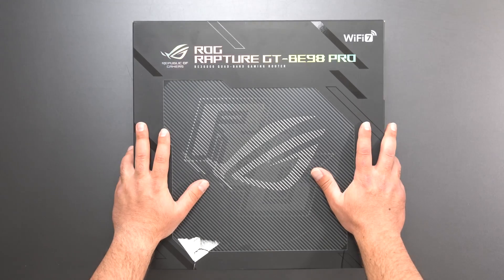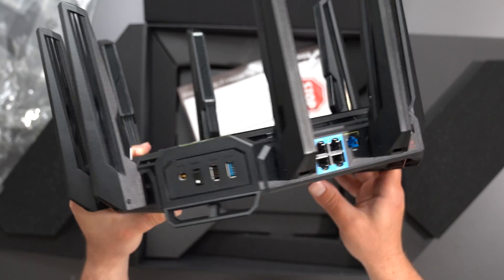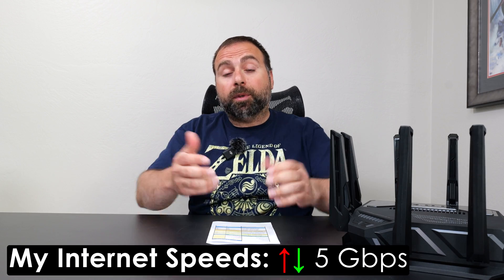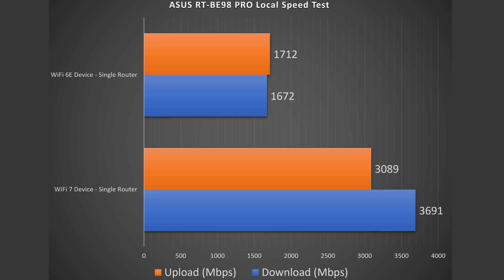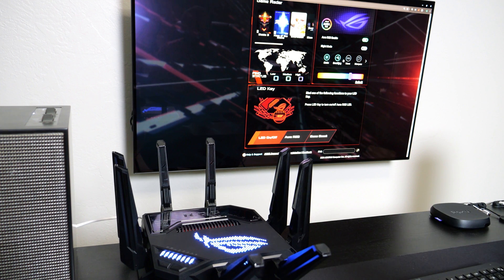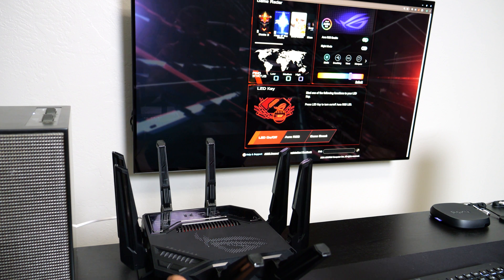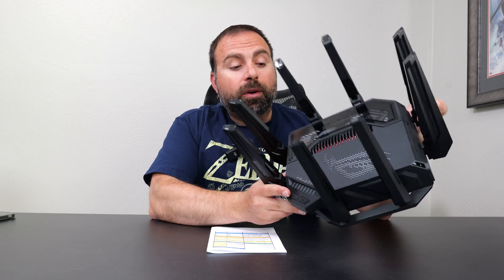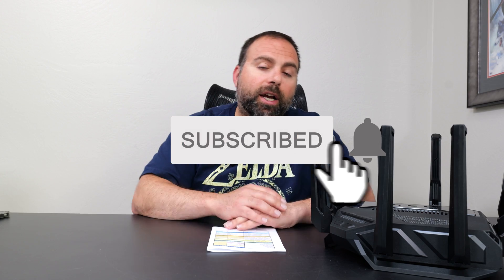Is WiFi 7 Worth It? This Router Might Surprise You (ASUS GT-BE98 Pro Review)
Ready for insanely fast WiFi?  We put the ASUS ROG Rapture GT-BE98 Pro (Ultimate Gaming Router) to the test with mind-blowing speed tests, range checks to see if it covers your whole home, and a deep dive into the web and app interfaces.  Is this the WiFi 7 router you've been waiting for? Watch this video to find out!

Amazon Shop Recommendations

Product Links
ASUS GT-BE98 Pro (Wi-Fi 7 Router)
Ethernet cable (cat7)

Timeline
00:00:00 - ASUS GT-BE98 Pro Unboxing
00:02:30 - ASUS GT-BE98 Pro Testing Environment
00:02:54 - ASUS GT-BE98 Pro Internet Speed Test
00:03:55 - ASUS GT-BE98 Pro Local Speed Test
00:04:33 - ASUS GT-BE98 Pro Range Test
00:05:28 - ASUS GT-BE98 Pro ROG Colors
00:06:25 - ASUS Router App
00:08:13 - ASUS Web Interface
00:09:19 - ASUS GT-BE98 Pro Review